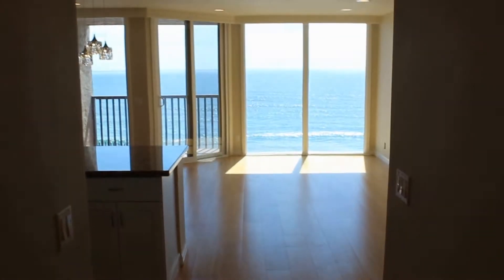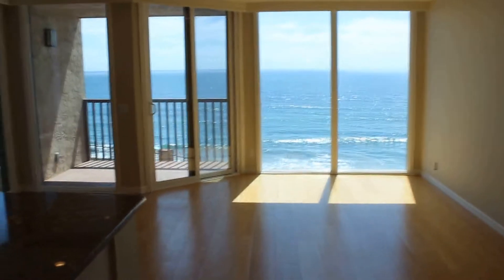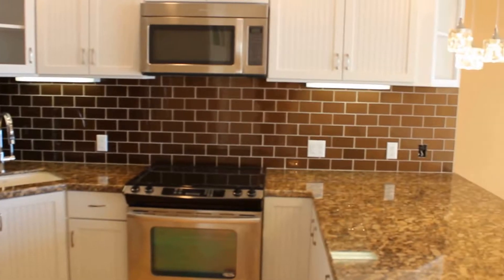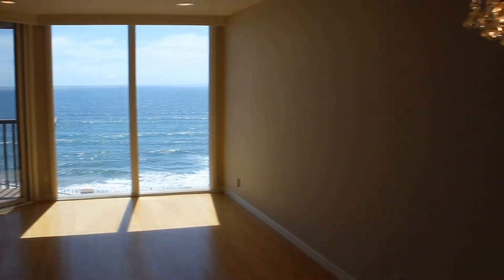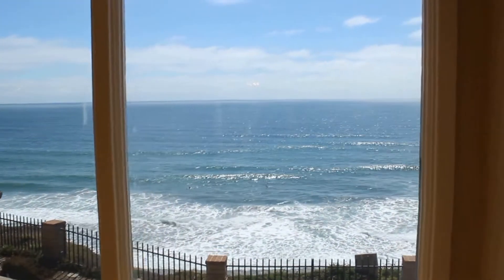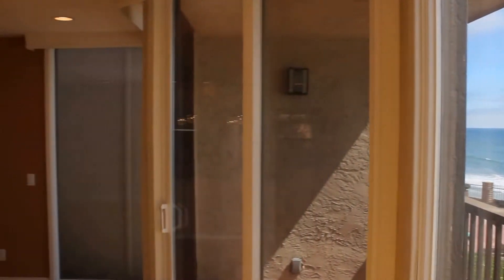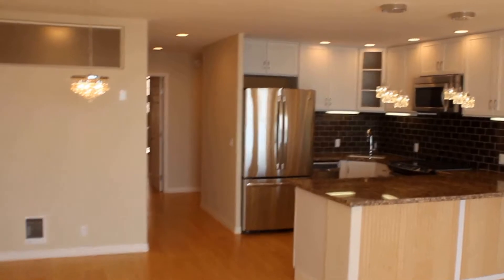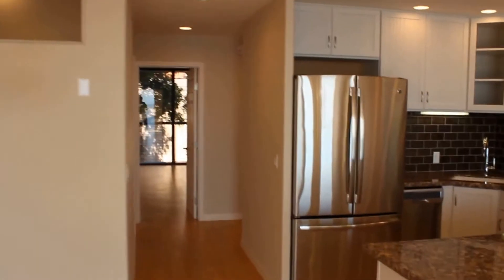San Diego Units for Rent: Solana Beach 1BR/1BA by San Diego Property Management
to visit Good Life Property Management for your SanDiegoPropertyManagement needs! to see other available San Diego units for rent today. You can also call us or visit our office at

Like our other units for rent in San Diego, this lovely property features the following: a large family room overlooking the ocean, a private patio and a well-equipped kitchen with brand new appliances and granite countertops. The bedroom is spacious and has a private patio. The washer and dryer are installed inside a cupboard. The separate bathroom is modernized. This is a newly-renovated property with brand new finishes throughout and offers gorgeous ocean views.

Can you imagine yourself living in our lovely units for rent in San Diego? and give our professional San Diego property managers a call today! Know someone who might want our SanDiegoUnitsForRent, instead?